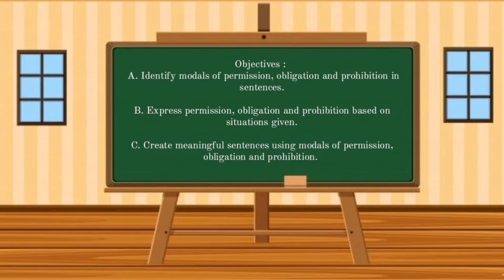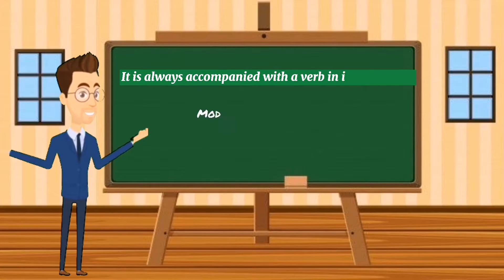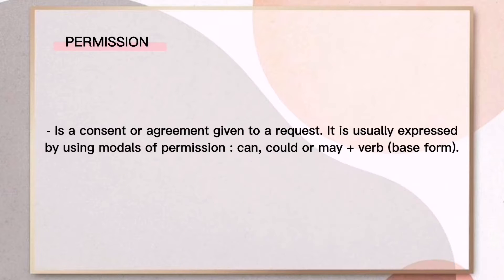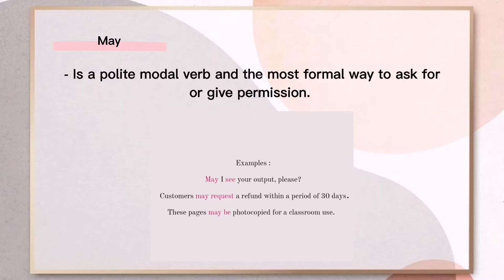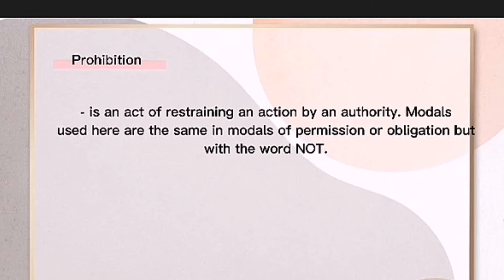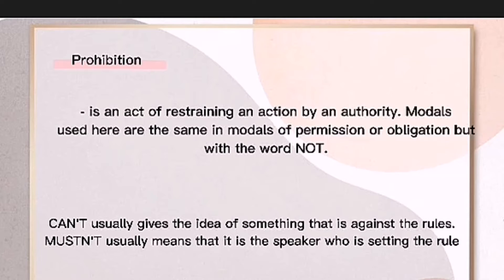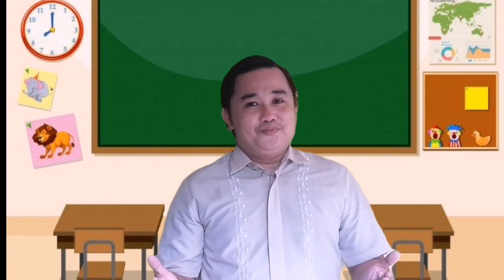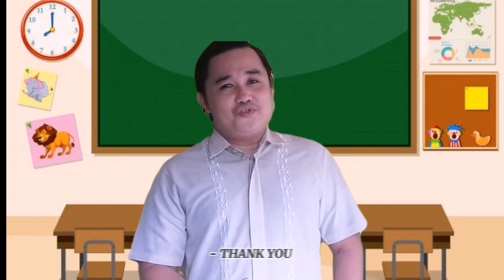Grade 9 Q1 Ep. 2: Modals